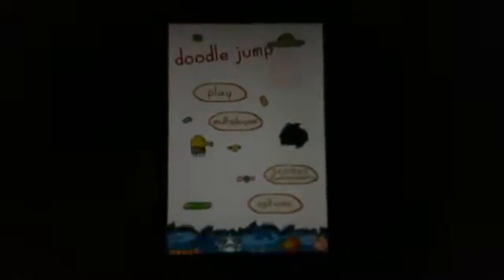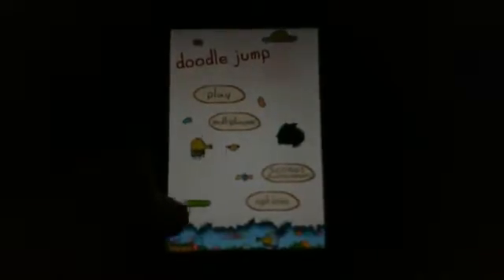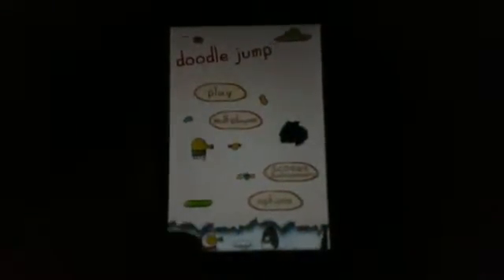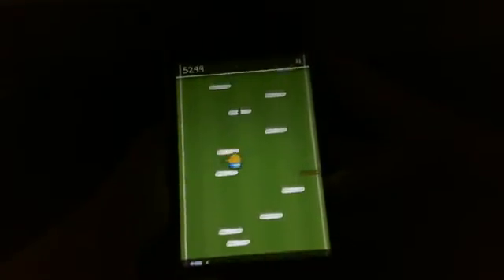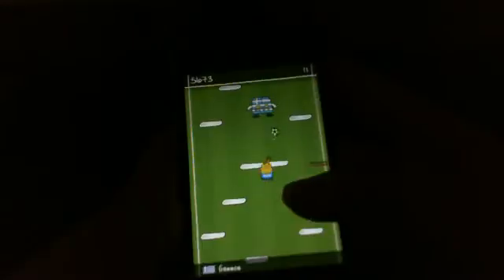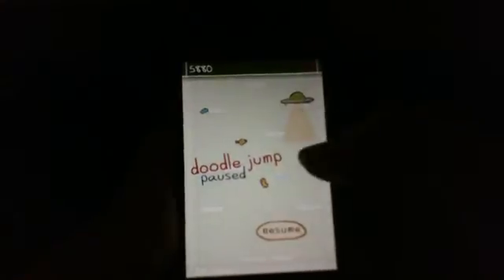Doodle Jump App Review by TwoMinuteAppReviews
Doodle Jump app review by TwoMinuteAppReviews. Doodle Jump is available for Android and Apple OS.  A quick 2 minute app review of Doodle Jump means you don't waste your time.